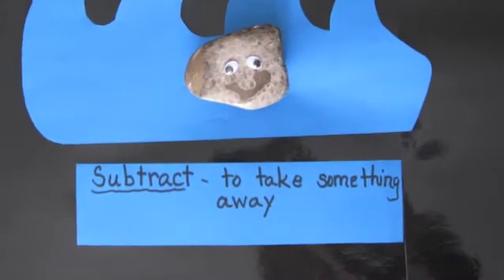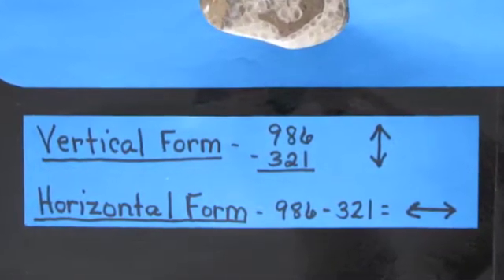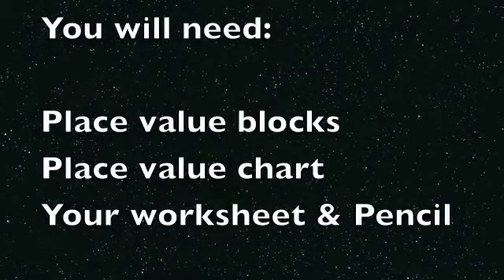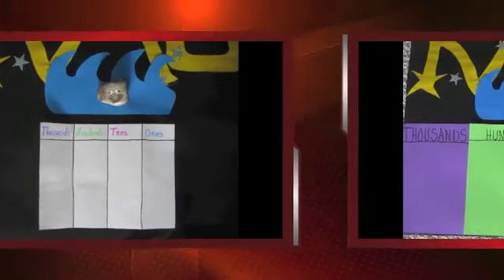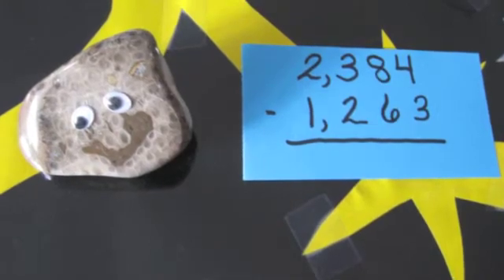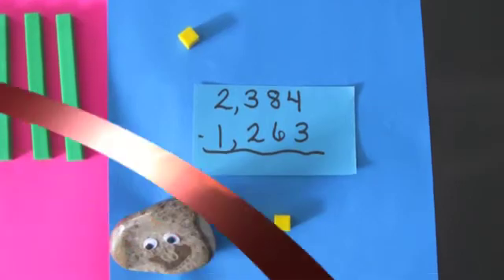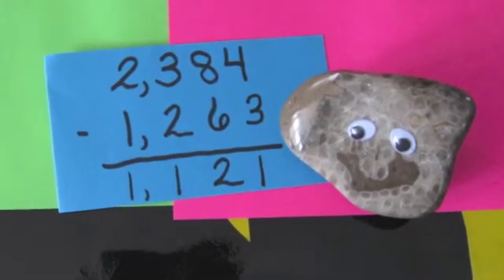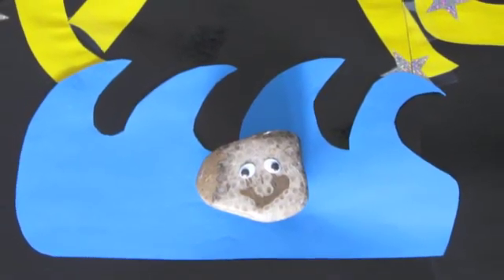3NBT2 Subtraction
Petosky Pete teaching Common Core Math 3NBT2 Subtractions without regrouping.